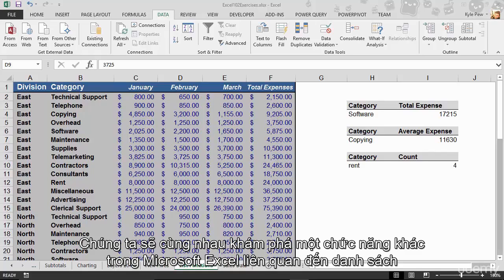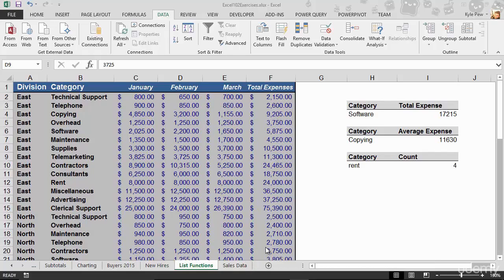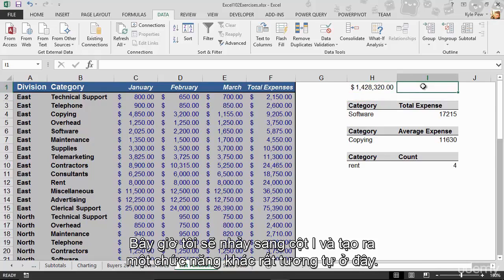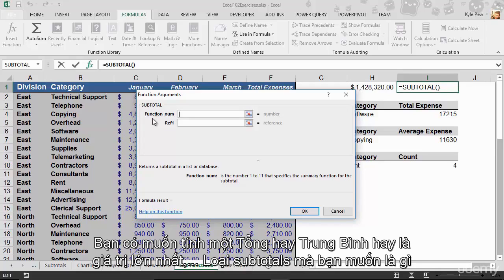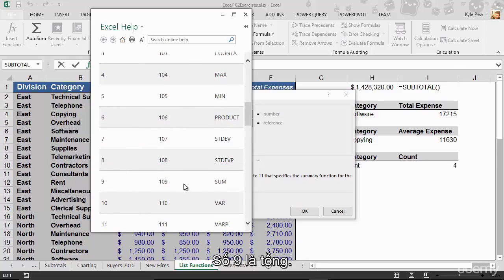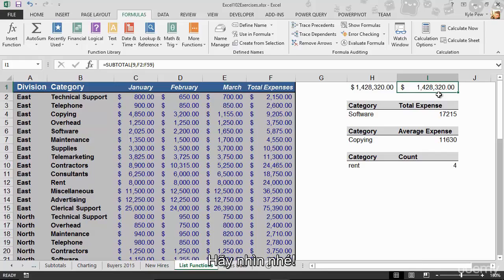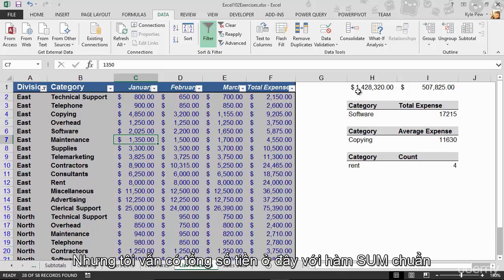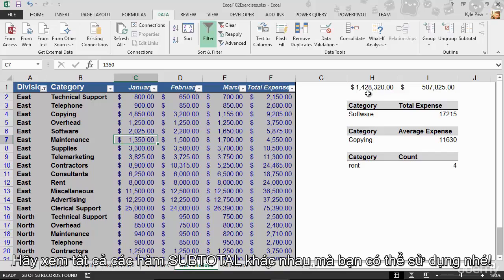[Excel] Hàm Subtotal và hơn thế nữa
18 năm KINH NGHIỆM cô đọng trong hơn 195 bài giảng về EXCEL!

👏👏👏  Để biết thêm chi tiết, các bạn vào link này nhé!